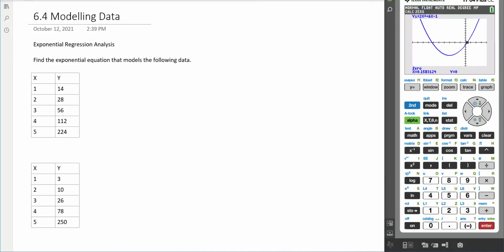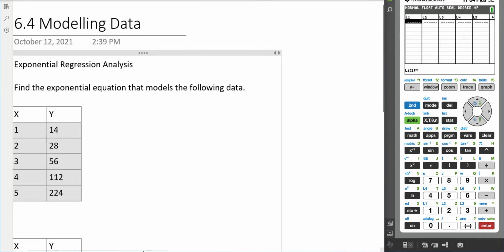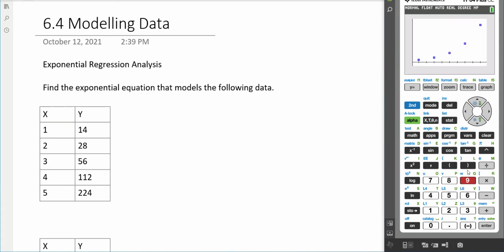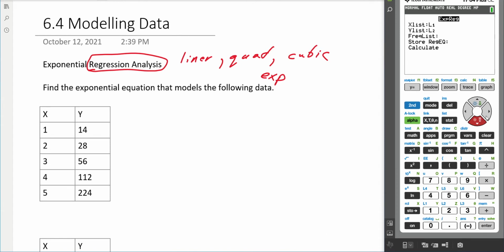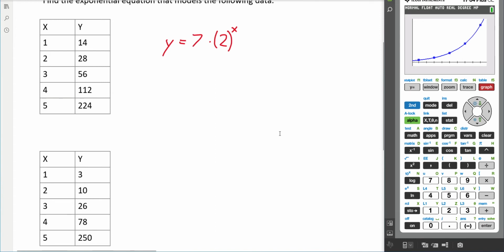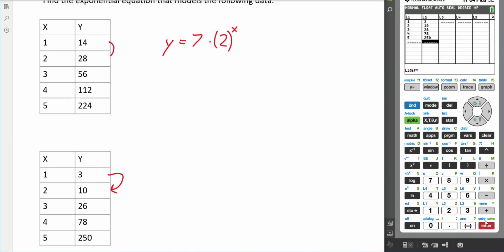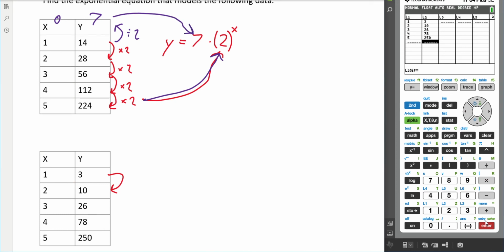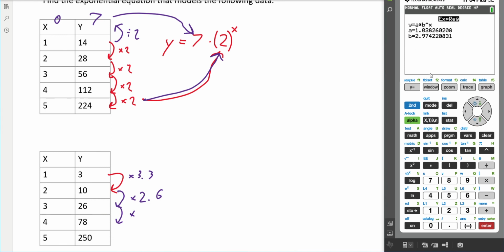6.4 Modelling Exponential Data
This video is meant to help my Math 30-2 class with exponential functions, and exponential regression.